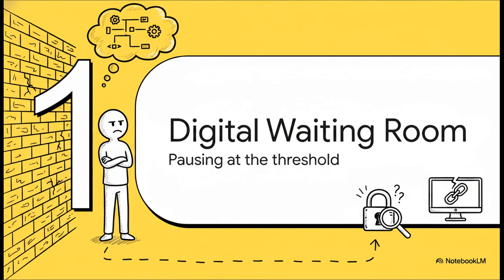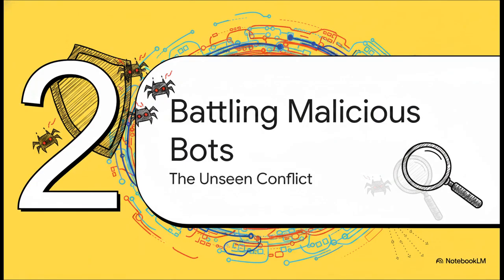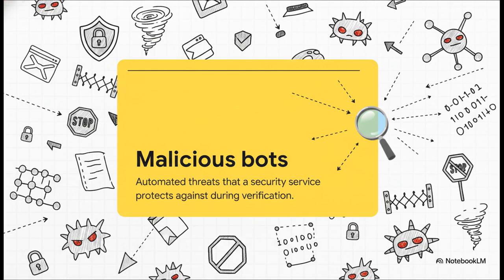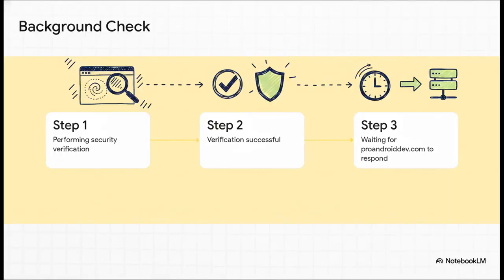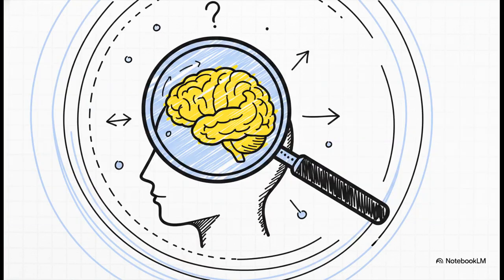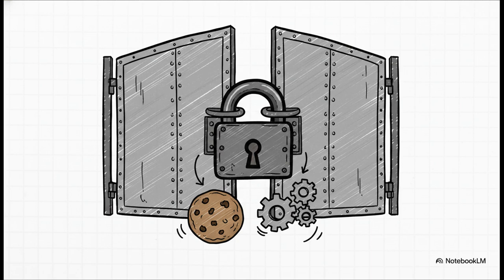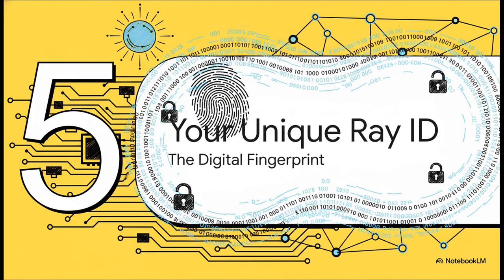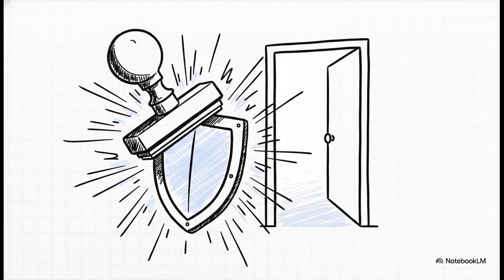Anatomy of Just a moment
A critical look at whether DataStore truly replaces SharedPreferences in Android development. Learn when each approach remains relevant and how to make the right choice for your project.